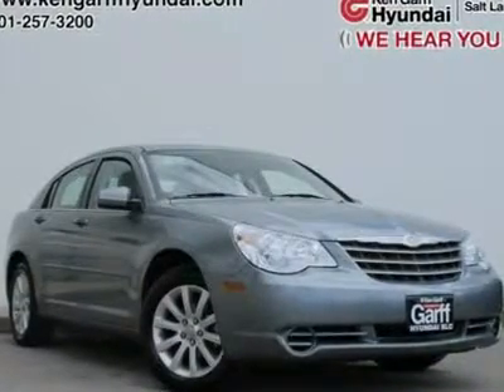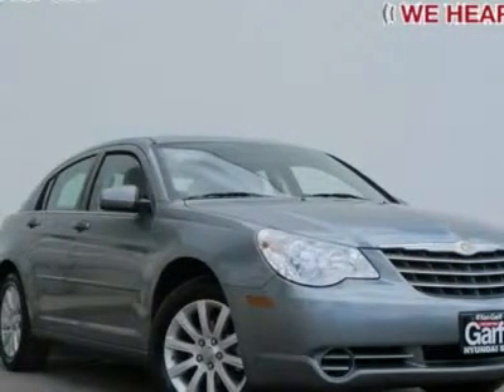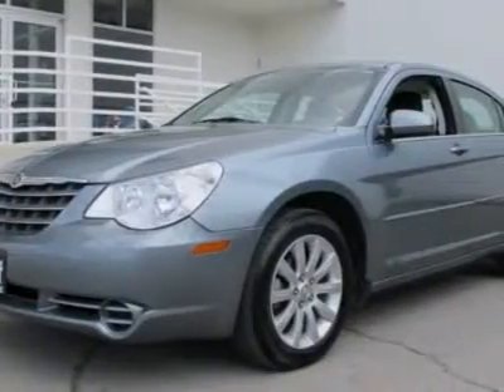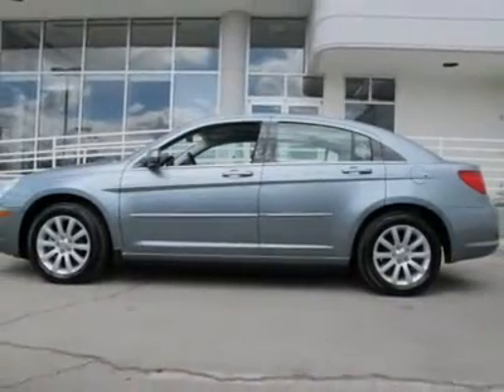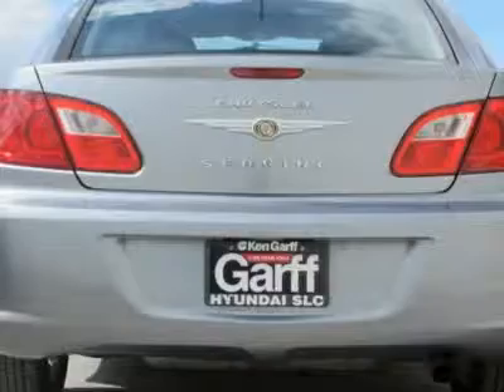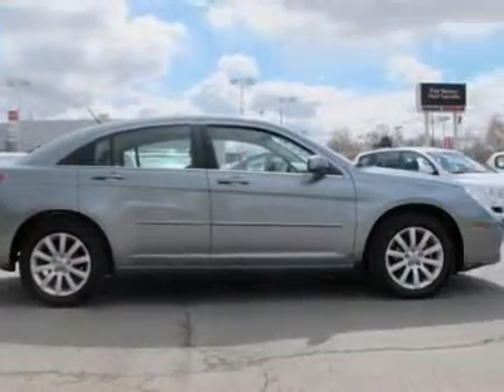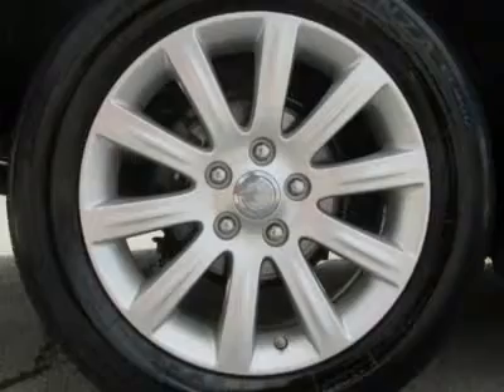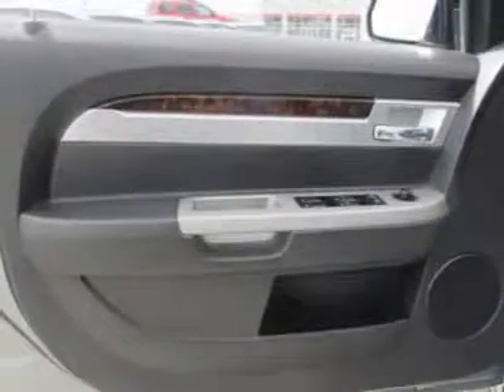2010 CHRYSLER SEBRING Salt Lake City, UT 2Y22333A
2010 CHRYSLER SEBRING Salt Lake City, UT
Stock

Ken Garff Hyundai
717 So. West Temple

2.7L V6 MPI DOHC 24V. Slashing Prices! The Don't-miss-this-one special! Clean Title and Clean Carfax. Don't pay too much for the stunning car you want...Come on down and take a look at this wonderful 2010 Chrysler Sebring. New Car Test Drive said it ...measures up well in terms of materials quality, available technology, and interior room and comfort... Rack up savings on this priced-to-move Sebring. So clean, it looks like it just rolled off the showroom floor. to view a Free Price Check! At Ken Garff Hyundai we focus on volume not large profits. That is why are prices are lower than our competitors. Our cars are just as nice as the more expensive vehicles you find we just give you a better deal. We sell more so we don't need the large profit margins. PLUS...Ken Garff Hyundai offers value that no other dealer offers. Our benefits include: -- A+ Better Business Rating --Free Warranty on every used vehicle. --Free Lifetime Garff Care.  This includes free roadside assistance and towing along the Wasatch Front for as long as you own your car. --Free Car Fax on every used vehicle. --No Hassle 3-Day Exchange on every new or used vehicle. --Free Delivery within Utah. --Best Price Guarantee. We guarantee you the best price in Utah. --Guaranteed Trade-In Value even if you don't purchase from us.